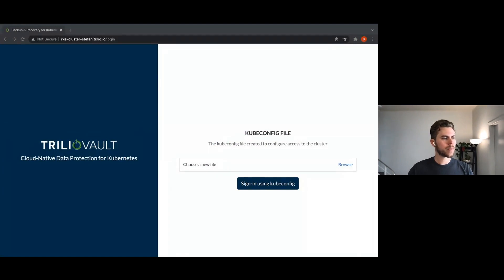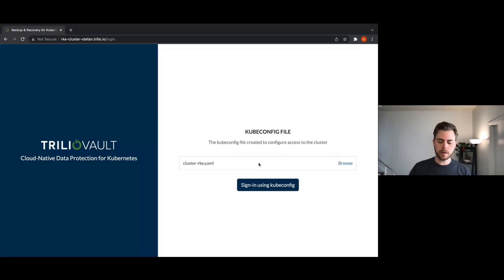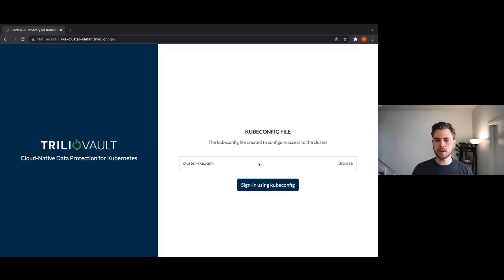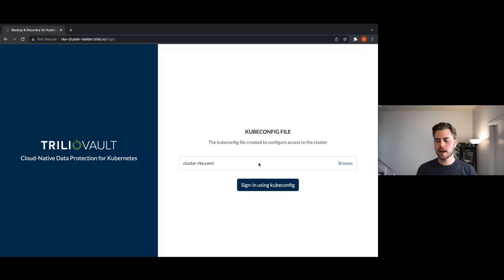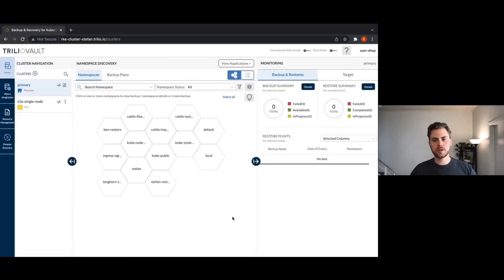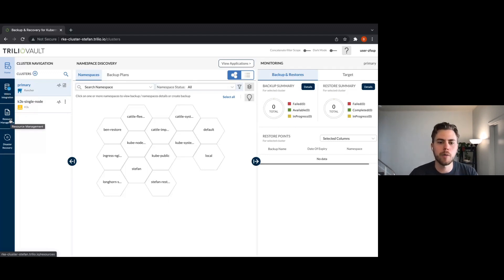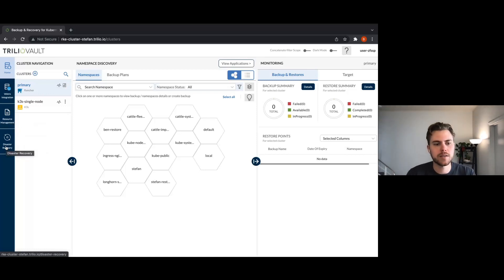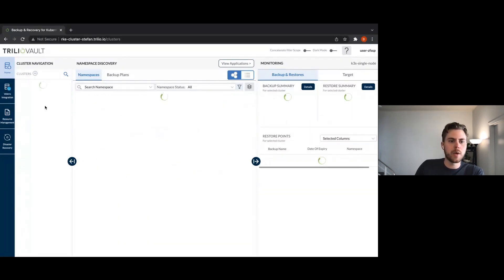DevOps.com On-Demand Webinar: Protect and Back Up Containerized Apps in a Multi Cluster Environment